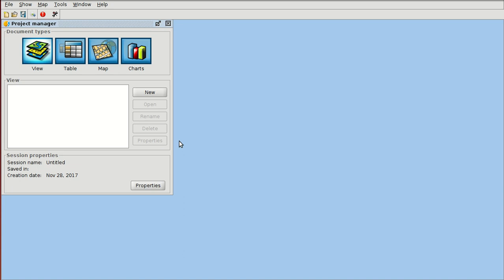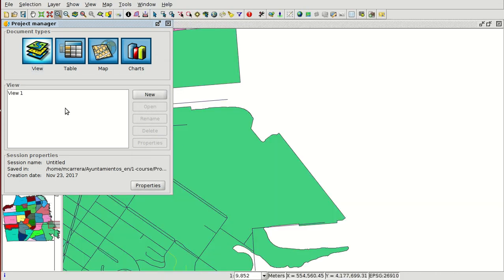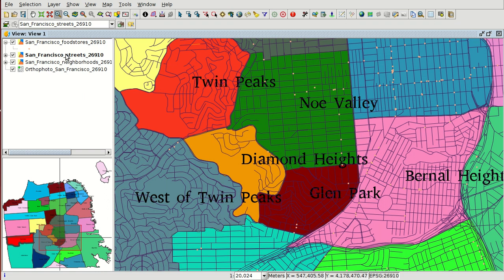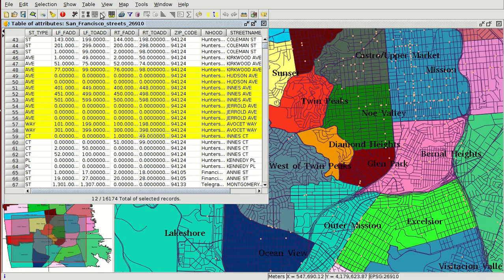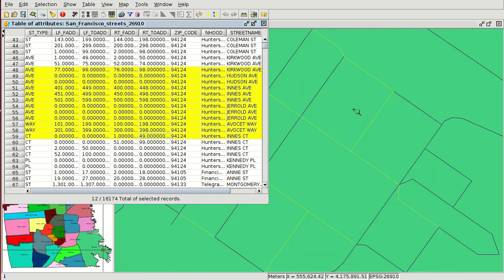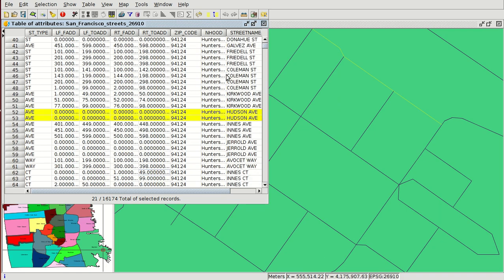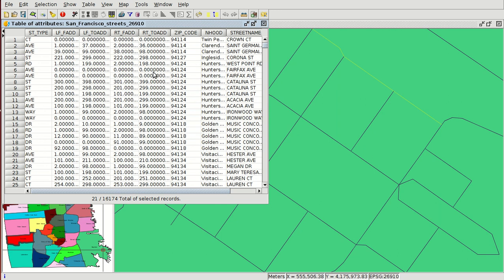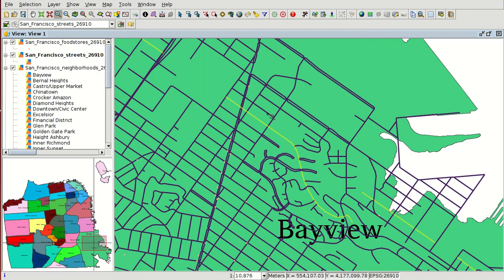"GIS for municipality management" course (Mod. 4.1): Attribute tables (alphanumeric information)